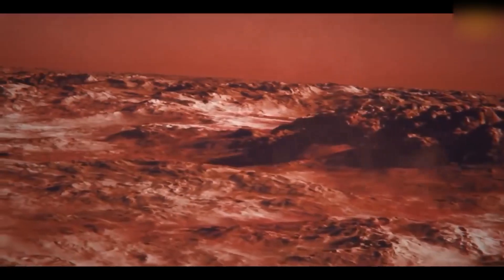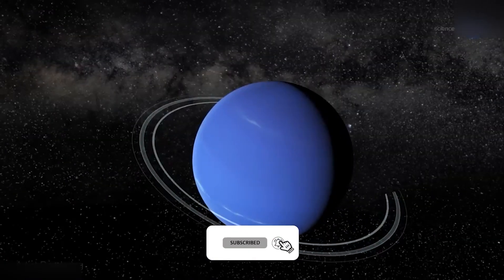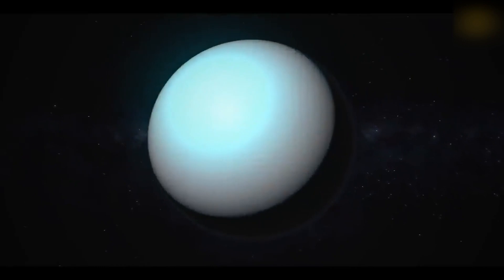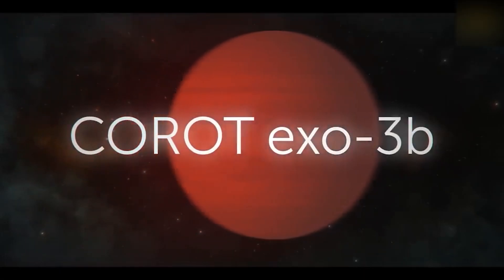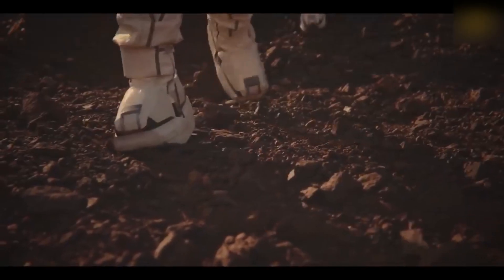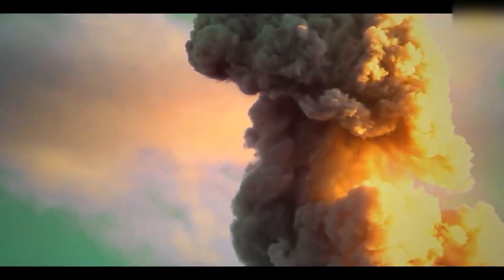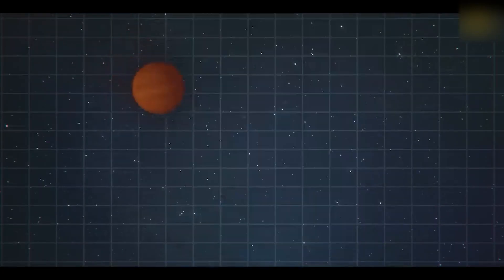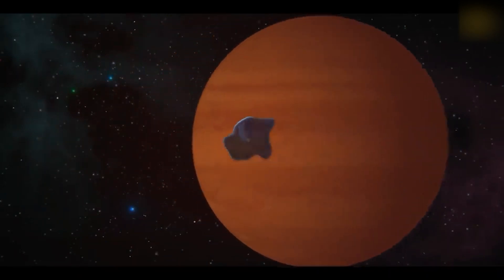The Strangest Planets We Have Ever Discovered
Hello to all. In this video, we want to examine the strangest celestial bodies ever discovered by humans.

When we talk about the world, we don't mean the Earth or the Solar System, but we are talking about 700 Quintillion planets, that is, about 10 to the power of 24 stars, planets, and all celestial bodies. These numbers are so many that even our lifetime is not enough to count these heavenly bodies. The world that it takes about 93 billion years to reach at the speed of light. This world is undoubtedly full of undiscovered secrets and surprising facts. Therefore, in this incredible statistic, it is not difficult at all to expect the existence of planets that are uninhabitable and even unimaginable according to the characteristics of us humans.
In this video, we are going to introduce planets that, due to their characteristics, humans can't live on them. These planets, which are often exoplanets or extrasolar planets, are located outside the solar system. Therefore, do not be surprised to see the strange names of these planets in the rest of the video! If you like to know about these strange and terrible planets, then be sure to stay with us until the end of the video.
What is Planet?
A planet is a large, rounded astronomical body that is neither a star nor its remnant. The best available theory of planet formation is the nebular hypothesis, which posits that an interstellar cloud collapses out of a nebula to create a young protostar orbited by a protoplanetary disk. Planets grow in this disk by the gradual accumulation of material driven by gravity, a process called accretion. The Solar System has at least eight planets: the terrestrial planets Mercury, Venus, Earth and Mars, and the giant planets Jupiter, Saturn, Uranus and Neptune. These planets each rotate around an axis tilted with respect to its orbital pole. All planets of the Solar System other than Mercury possess a considerable atmosphere, and some share such features as ice caps, seasons, volcanism, hurricanes, tectonics, and even hydrology. Apart from Venus and Mars, the Solar System planets generate magnetic fields, and all except Venus and Mercury have natural satellites. The giant planets bear planetary rings, the most prominent being those of Saturn.

The word planet probably comes from the Greek planḗtai, meaning "wanderers". In antiquity, this word referred to the Sun, Moon, and five points of light visible by the naked eye that moved across the background of the stars—namely, Mercury, Venus, Mars, Jupiter and Saturn. Planets have historically had religious associations: multiple cultures identified celestial bodies with gods, and these connections with mythology and folklore persist in the schemes for naming newly discovered Solar System bodies. Earth itself was recognized as a planet when heliocentrism supplanted geocentrism during the 16th and 17th centuries.

With the development of the telescope, the meaning of planet broadened to include objects only visible with assistance: the moons of the planets beyond Earth; the ice giants Uranus and Neptune; Ceres and other bodies later recognized to be part of the asteroid belt; and Pluto, later found to be the largest member of the collection of icy bodies known as the Kuiper belt. The discovery of other large objects in the Kuiper belt, particularly Eris, spurred debate about how exactly to define a planet. The International Astronomical Union (IAU) adopted a standard by which the four terrestrials and four giants qualify, placing Ceres, Pluto and Eris in the category of dwarf planet, although many planetary scientists have continued to apply the term planet more broadly.  (WikiPedia)
00:00-Intro
00:49-Osiris
01:30-Gliese 436-B
01:56-Corot Exo-3-B
02:35-Venus
03:14-OTS 44
04:31-Outro
science
planet
venus
mercury
sciencefiction
sciencerules
sciencefiction
space
astronomy
astronomer
astronout
venus
erath
mars
jupiter
solar system
NASA
Space X
aliens
rocket
aline
huuble
moon
milky way gallexy
elonmusk
spacex
astrophysics
solarsystem
solar sysytem
star
sun
sky
love
physics
scariest planet
strangest planet